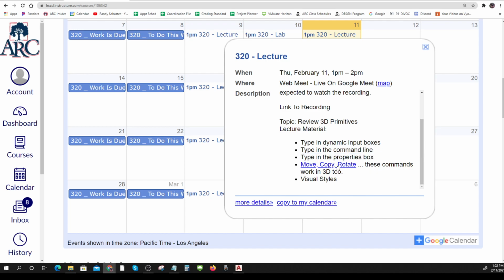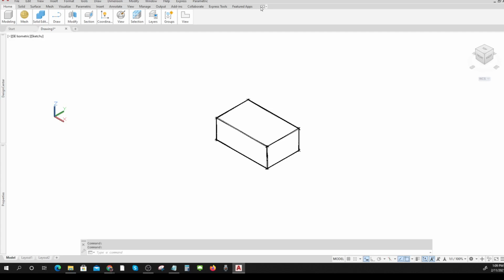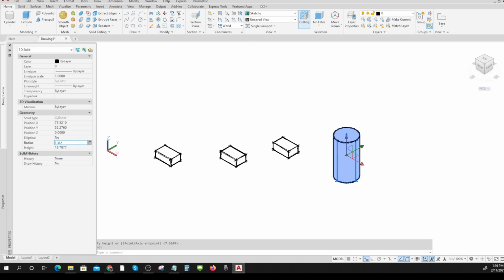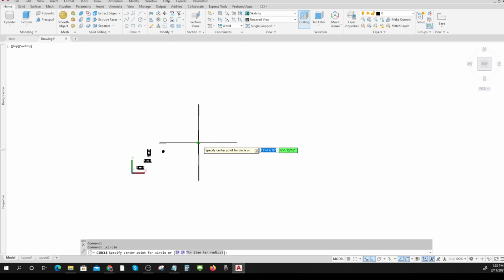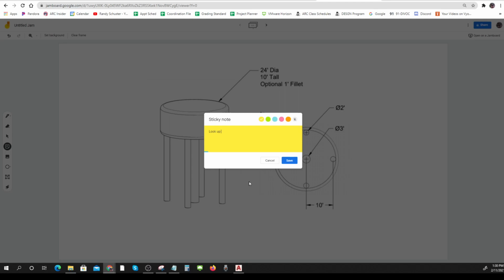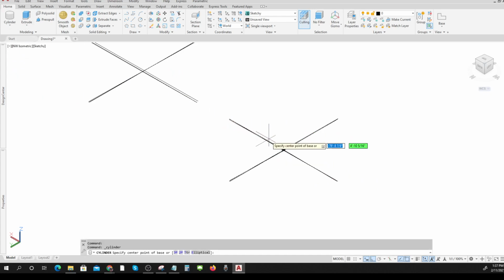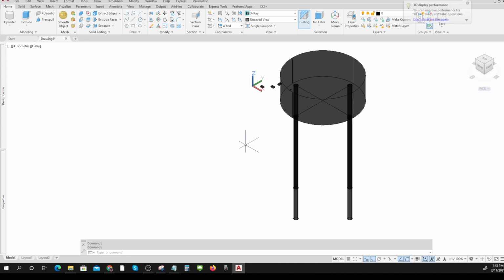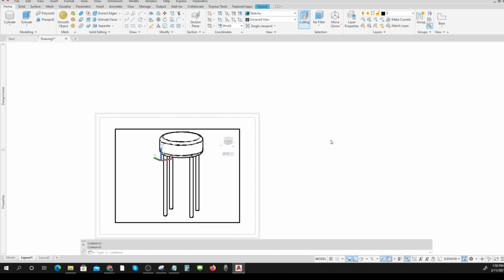320 Lect 2 11 21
320 Lect 2 11 21
Primitives
Dynamic Input
Command Line Input
Properties Box Input
Copy Move Rotate
Fillet